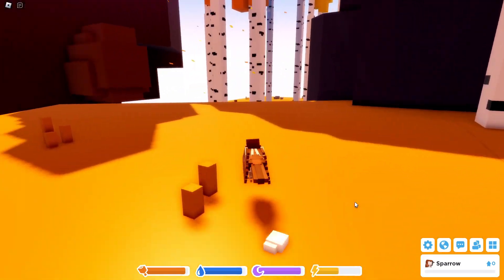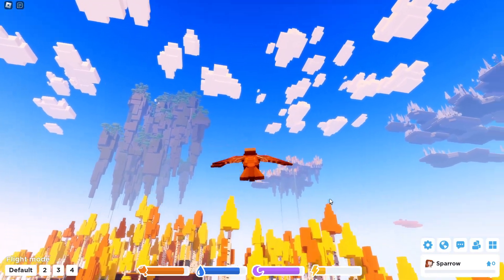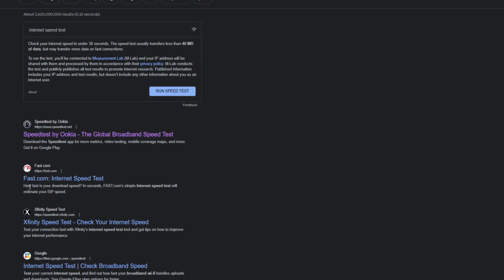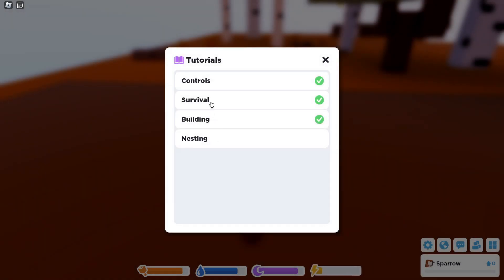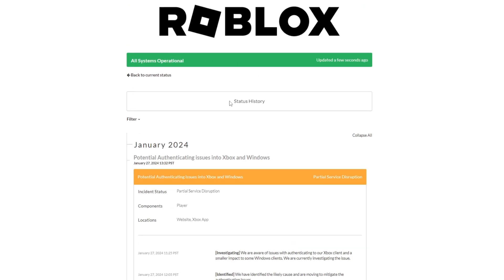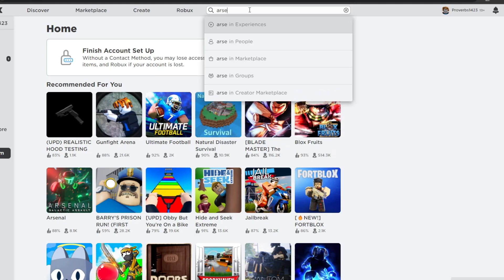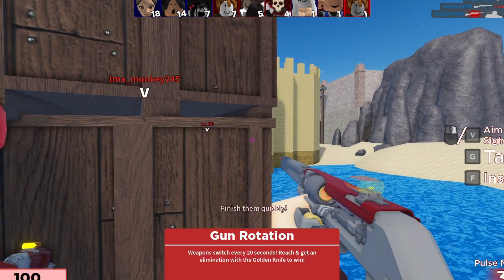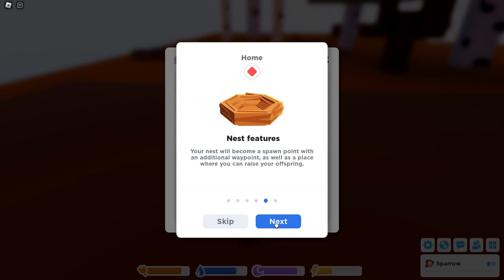How To Fix High Ping On Roblox! (FIX LAG) - 2024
I hope this content helped make your day a bit better, and I hope I helped you!

I make a lot of tutorial videos, which can help you get special secret items, codes, robux, and free roblox items on Roblox! I make tutorials for many games like Doors, Adopt Me, Bedwars, Arsenal, and more! I also do various content for events like RB Battles and Roblox Egg Hunts.

Roblox is a game platform/creation system that lets users create their own games, maps, and more. With over 100 million active monthly users, Roblox has climbed the charts in one of the most popular games online. Roblox is available for Windows, Mac, iOS, Android, and Xbox One. Some popular games on Roblox are murder mystery 2, natural disaster survival, and work at a pizza place, along with its competitive PVP game modes.

If you like roblox shorts, I make those too! I like to make videos on brookhaven, adopt me, pet simulator x, my restaurant, and more! Feel free to check those out under the shorts tab!